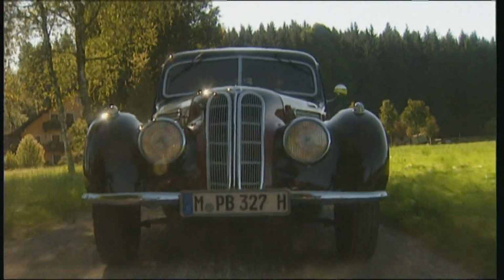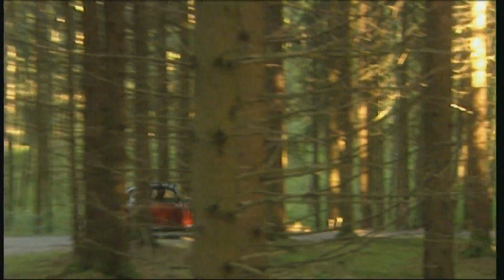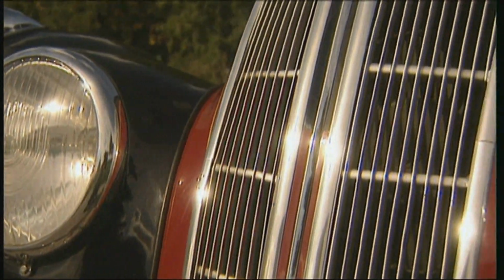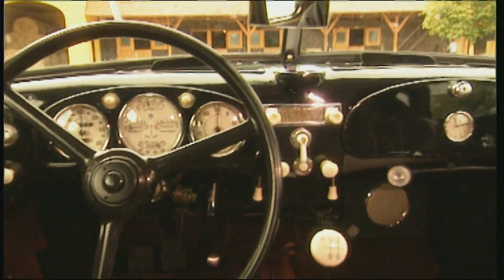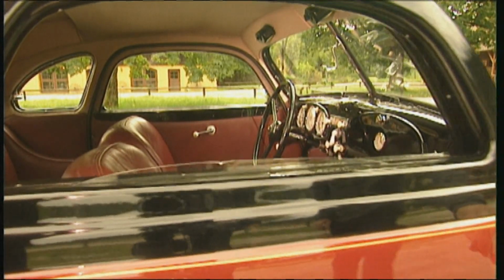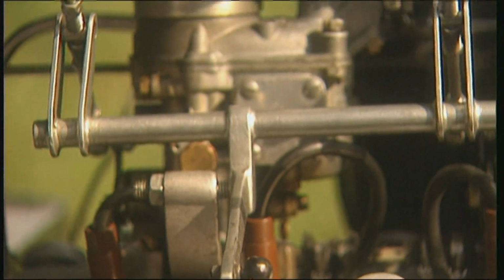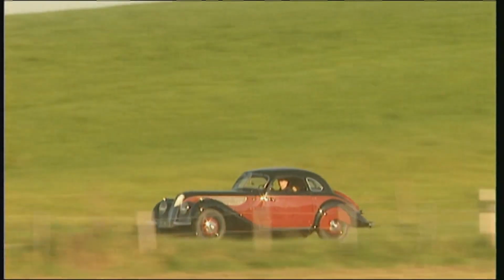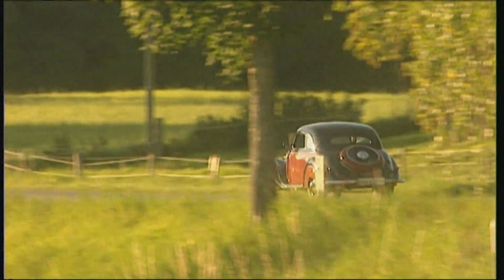BMW 327/328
Lots of details to be adored on the BMW 327/328